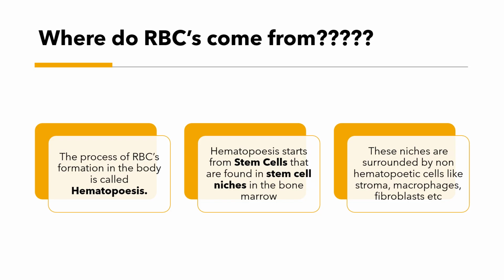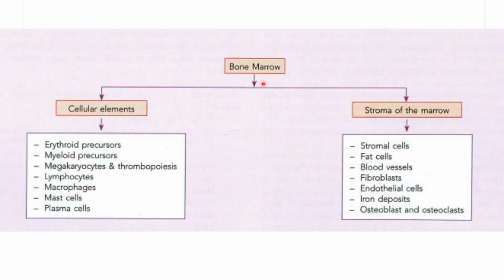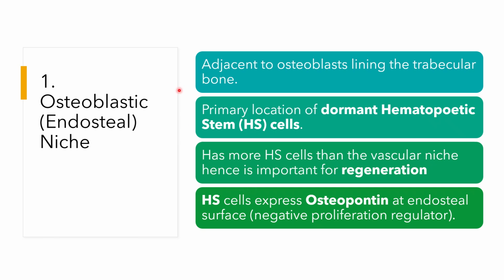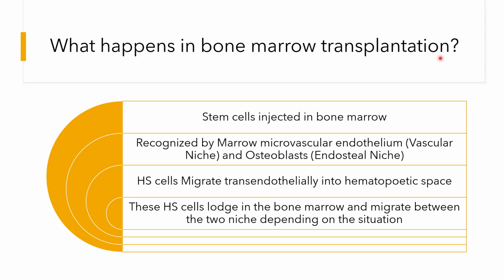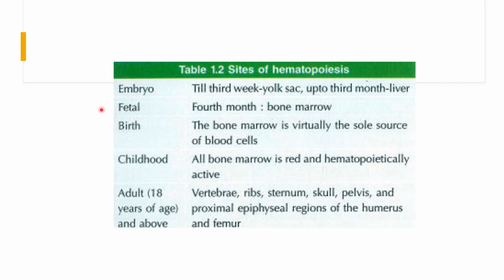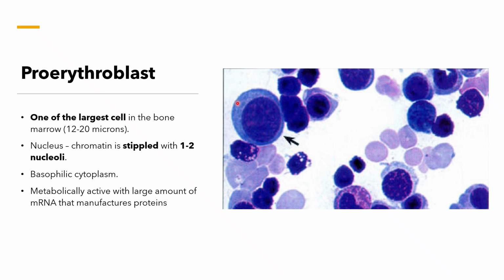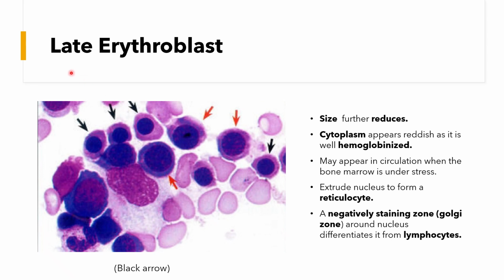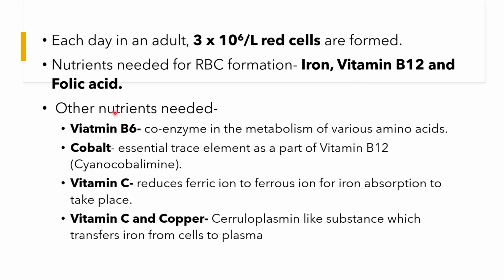Basics of Hematopoesis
this video illustrates how RBC's are made and the various stages of RBC production in a very simplified format trying to make understanding easier